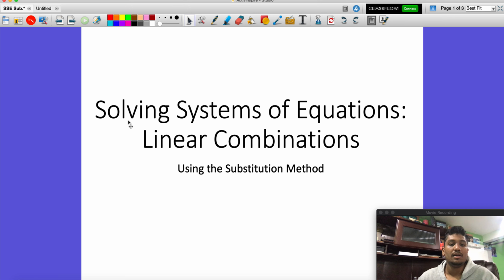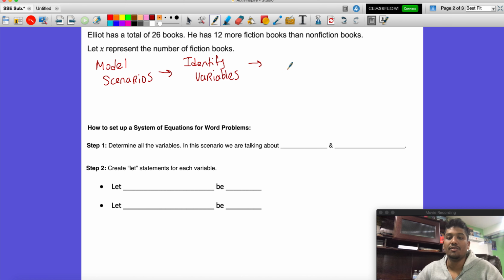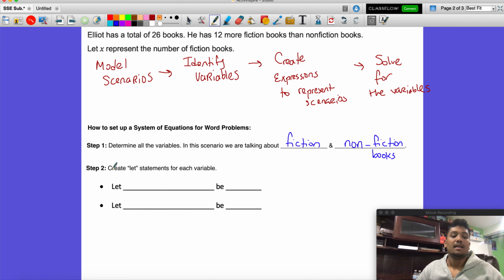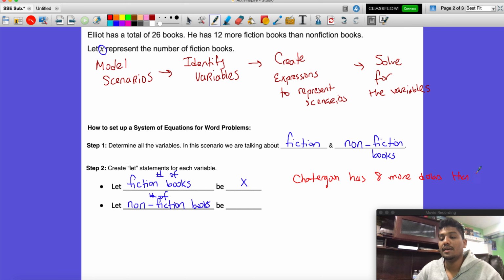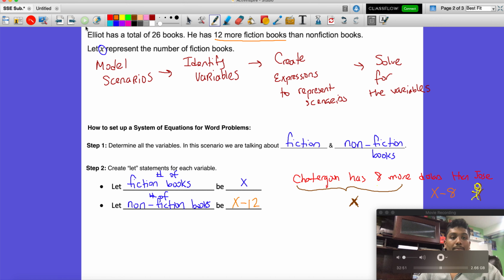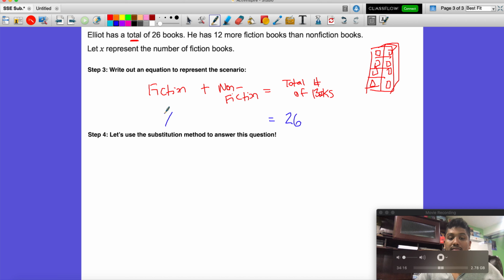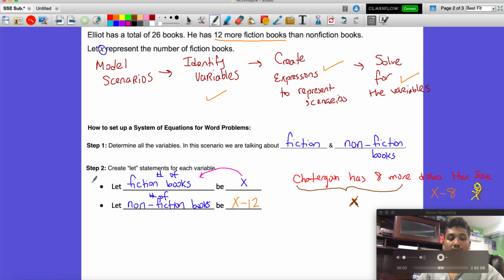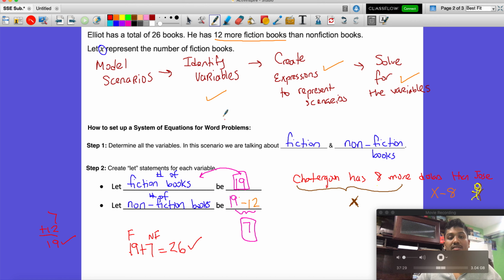Solving Systems of Equations Word Problems Introduction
Introduction explaining how to set up a system of equations by creating "let" statements. Then we will use substitution to solve for each of the variables we created and explain what they mean in context of the word problem.